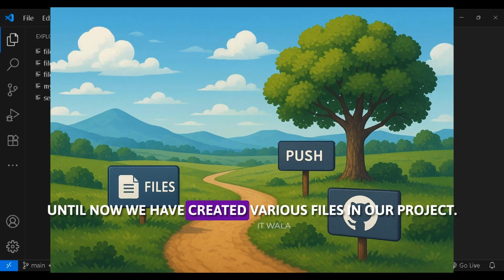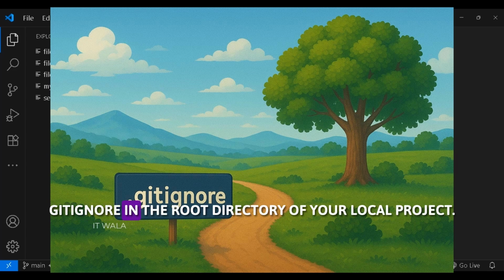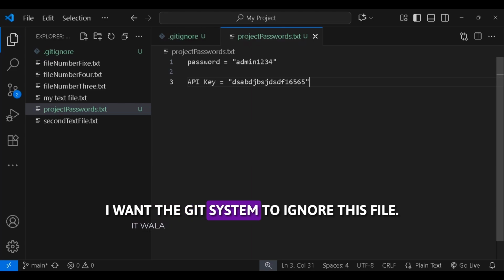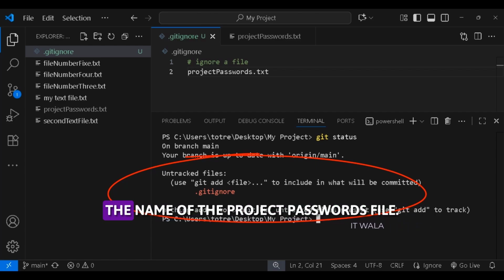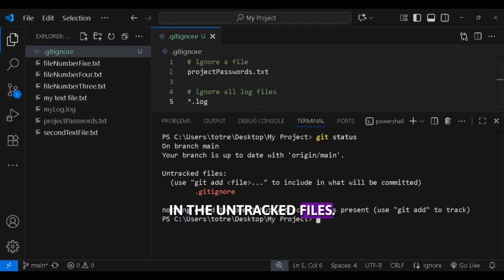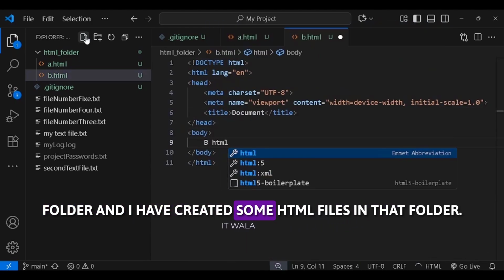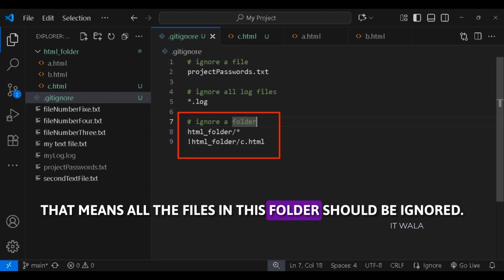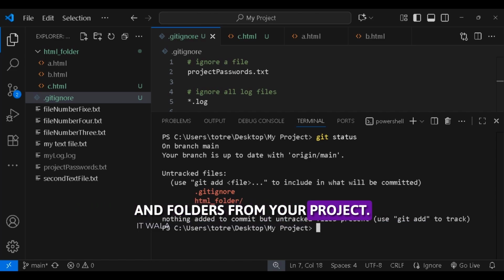Learning Git Part 9 | How to Use .gitignore in Git | Ignore Files in Git | IT WALA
📝 Description (SEO Optimized & Beginner Friendly)

Welcome to Learning Git – Part 9 🚀
In this tutorial, you’ll learn how to use the .gitignore file in Git to prevent unnecessary files from being tracked or uploaded to GitHub.

Using .gitignore is essential for keeping your repositories clean and organized, especially when working with temporary files, logs, or sensitive information. This video will show you how to create, configure, and manage .gitignore step by step.

🧩 Topics Covered:
✅ What is .gitignore and why it is important
✅ How to create a .gitignore file in your repository
✅ Adding files and folders to .gitignore
✅ Common .gitignore patterns for projects
✅ How to update .gitignore after files are already tracked
✅ Best practices for using .gitignore

Helps maintain clean and organized Git repositories

Prevents committing unnecessary or sensitive files

Builds directly on previous parts of the Git learning series